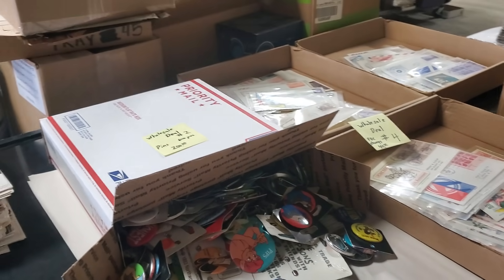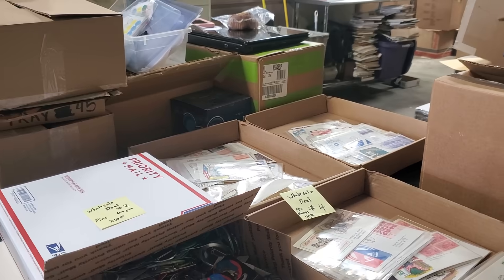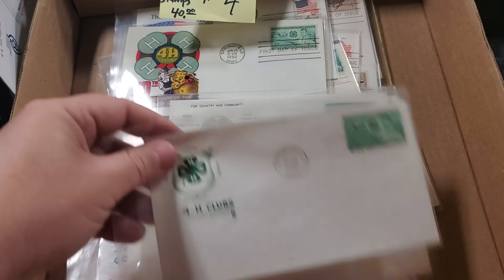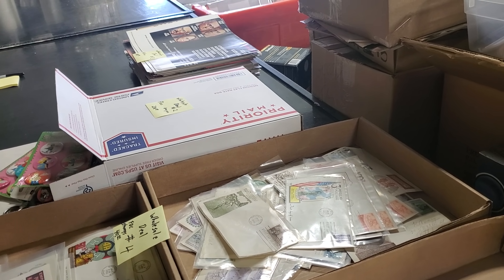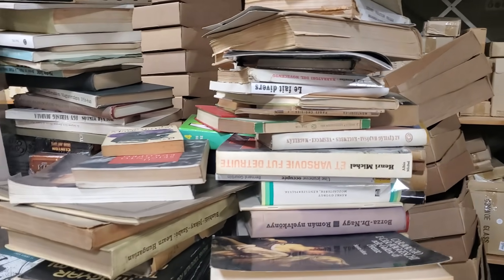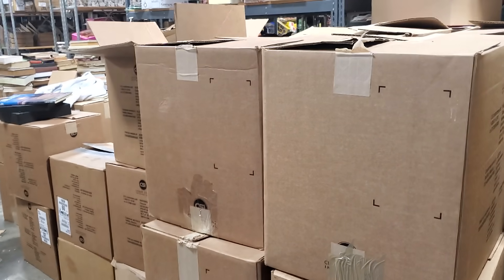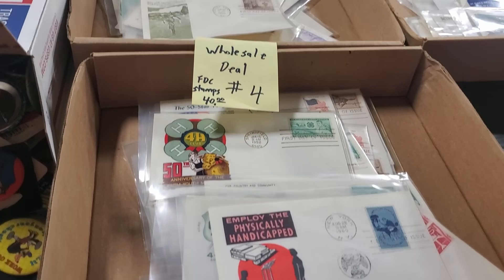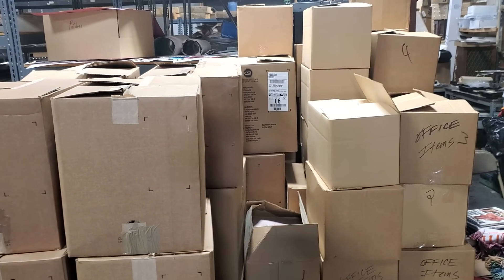Wholesale deals recap and wholesale deal #5. Available to you.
Recap of all currently available wholesale deals.
Wholesale deal #2 pinback buttons. Roughly 600pcs shipped for 200.00.
Wholesale deal #3 vintage movie posters 25 pics for 100.00 shipped
Wholesale deal #4 vintage First day covers stamps and envelope lots. 30pcs for 40.00 shipped.
Wholesale deal #5 local pickup only. Boxes full of books for 20.00 a box.